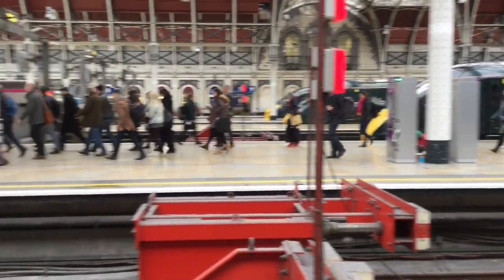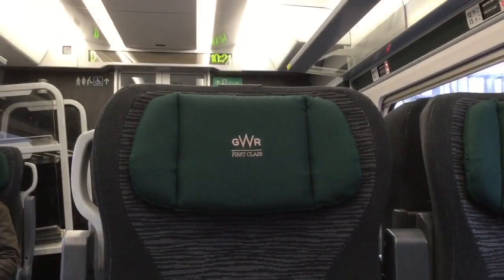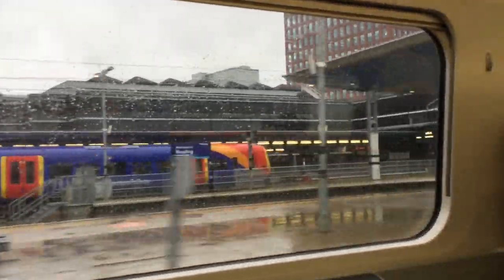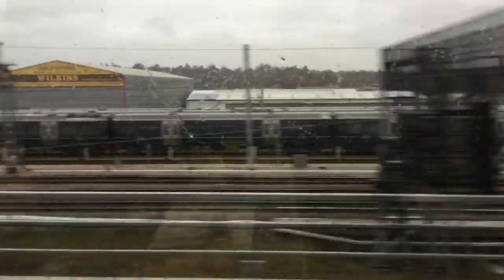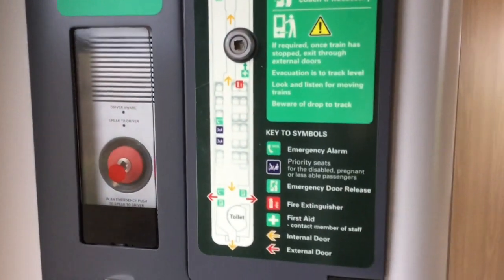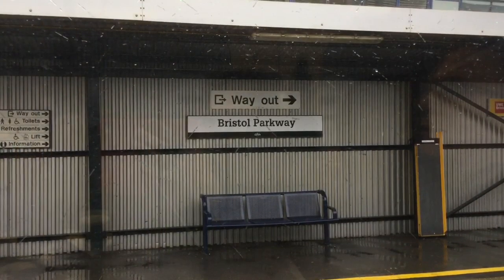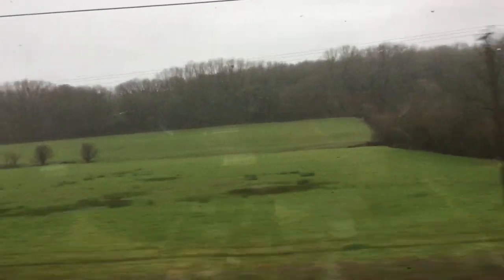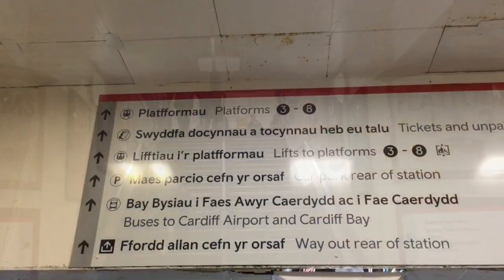"Come to Wales - They've Done it Up"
A 1st class trip on a GWR class 802 train from Paddington to Cardiff. Great service from all crew on the train so thank you for a great experience.

The weather takes a turn for the worse and very soon the majority of the South Wales Railway network becomes flooded. getting home was fun.